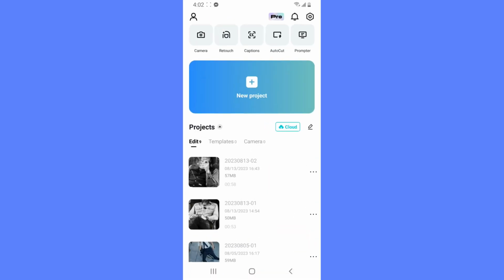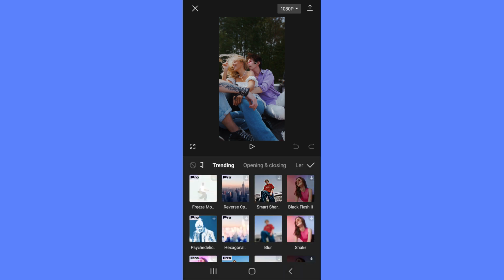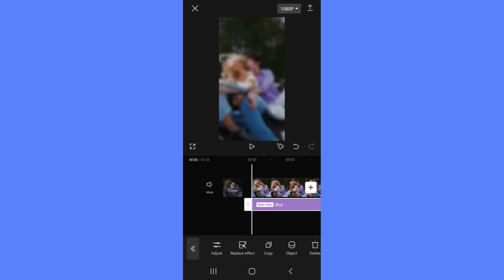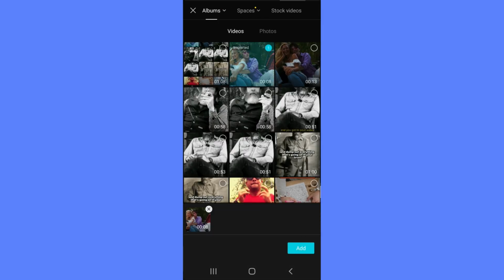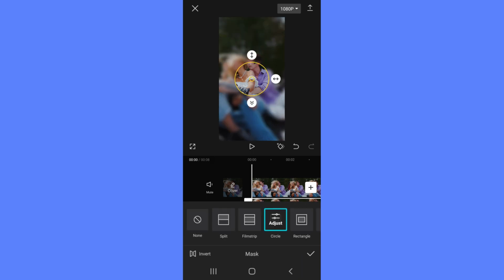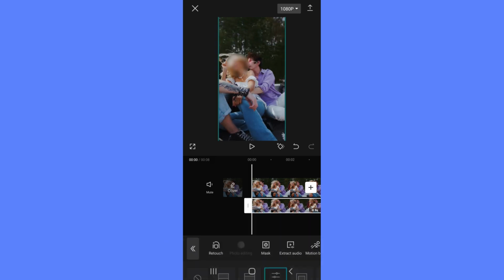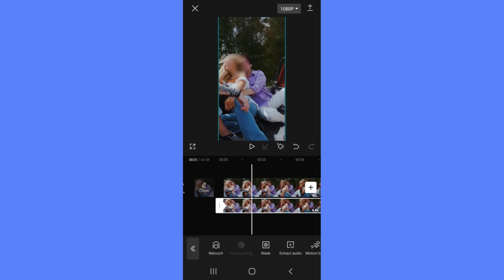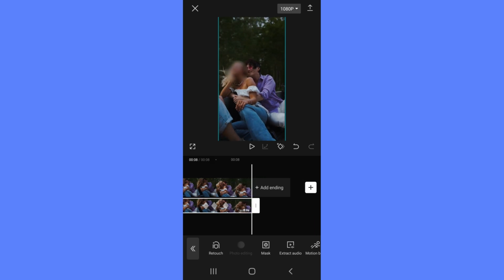How To Do The Blurry Face Trend On CapCut (Full Tutorial)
Learn how to do the blurry face trend on CapCut. With this full guide video tutorial you will learn all the steps to do blurry face edits on CapCut and how to follow the face motion for free using key frames.